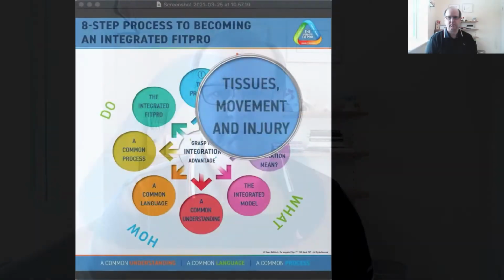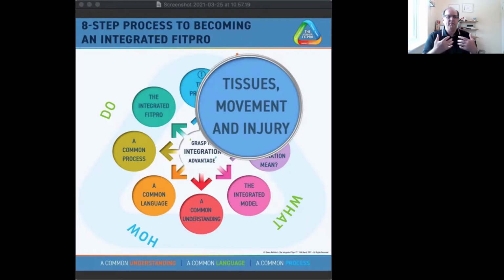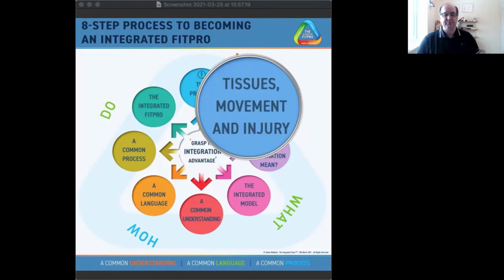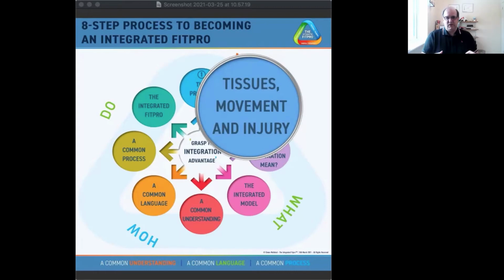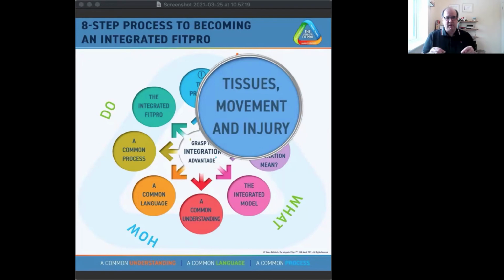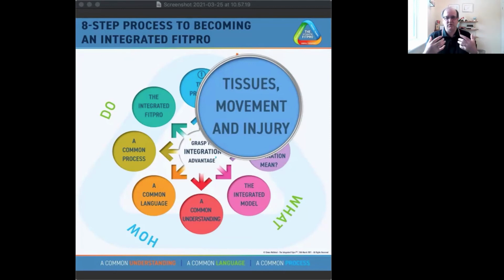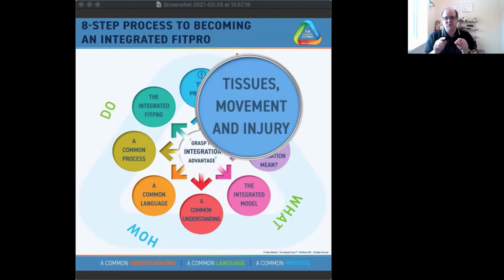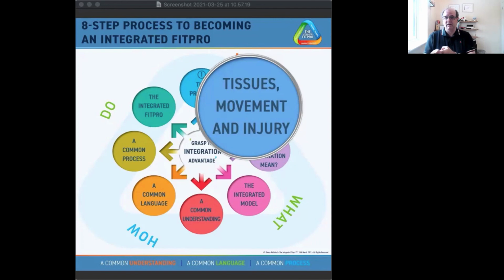STEP 2 - TISSUES, MOVEMENT AND INJURY, A NEW MENTAL MODEL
STEP 2 in our groundbreaking and totally unique framework for delivering silo-free, integrated thinking, silo-free, integrated working and silo-free, joined-up solutions across body-working disciplines such as personal training, Pilates, sports massage, Sports Therapy and beyond.

𝗧𝗵𝗲 𝗺𝗼𝘀𝘁 𝗮𝗱𝘃𝗮𝗻𝗰𝗲𝗱, 𝗳𝘂𝗹𝗹𝘆 𝗶𝗻𝘁𝗲𝗴𝗿𝗮𝘁𝗲𝗱 𝗺𝗼𝘃𝗲𝗺𝗲𝗻𝘁, 𝗺𝗮𝗻𝘂𝗮𝗹 𝘁𝗵𝗲𝗿𝗮𝗽𝘆 & 𝗽𝗵𝘆𝘀𝗶𝗰𝗮𝗹 𝘁𝗵𝗲𝗿𝗮𝗽𝘆 𝗽𝗿𝗼𝗯𝗹𝗲𝗺-𝘀𝗼𝗹𝘃𝗶𝗻𝗴 𝗰𝗼𝗮𝗰𝗵𝗶𝗻𝗴 𝗽𝗿𝗼𝗴𝗿𝗮𝗺𝗺𝗲 𝗮𝘃𝗮𝗶𝗹𝗮𝗯𝗹𝗲 𝗮𝗻𝘆𝘄𝗵𝗲𝗿𝗲.